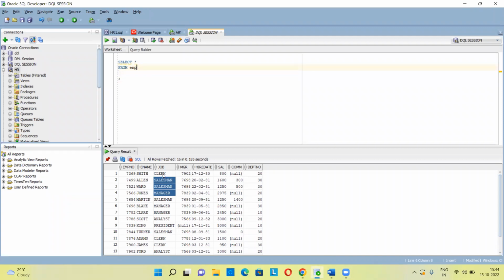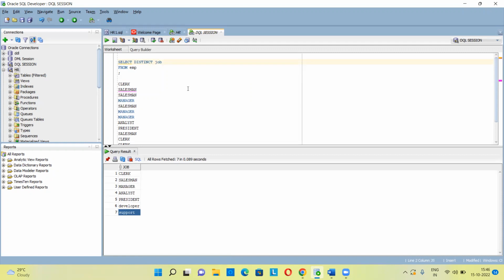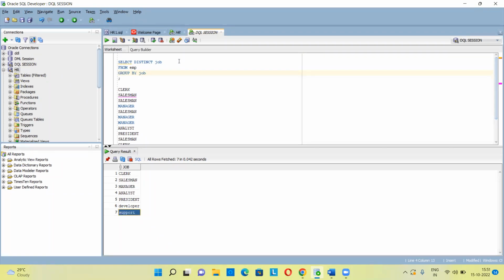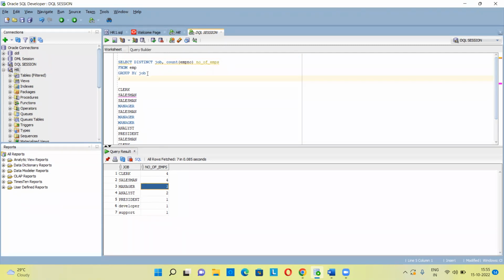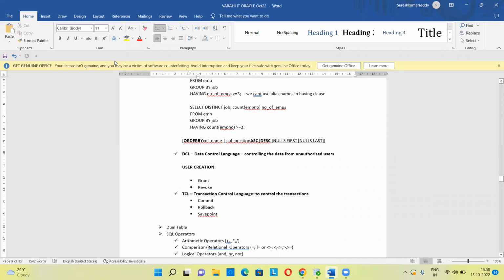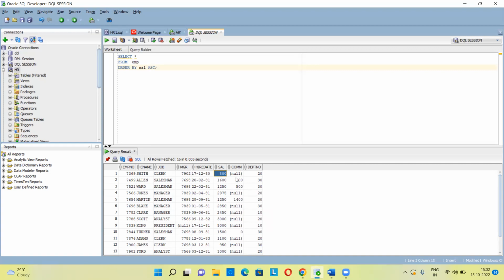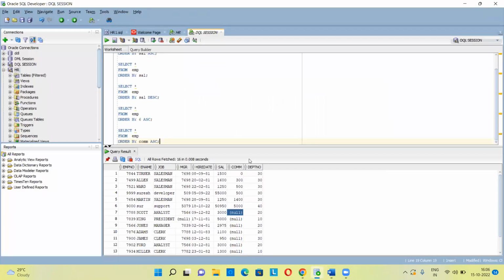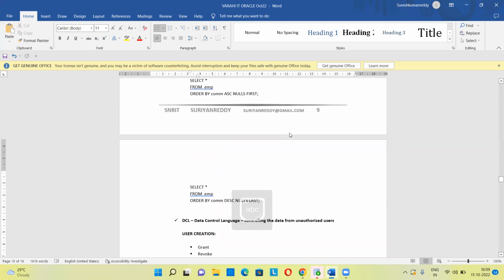VARAHI IT - Oracle SQL - DQL/DRL/SELECT Statement Part - 2